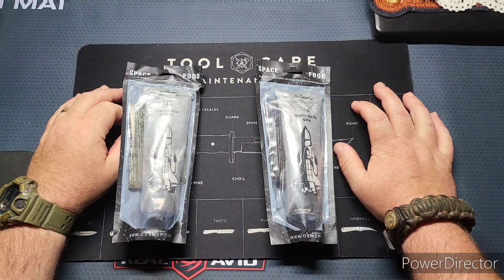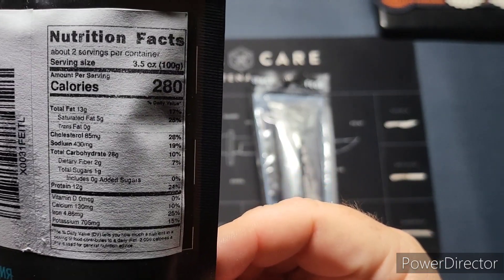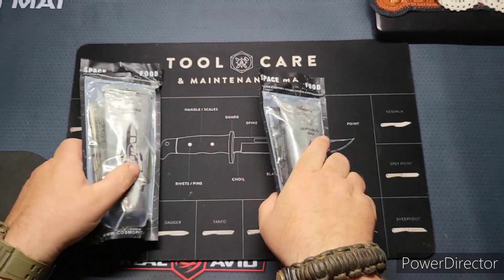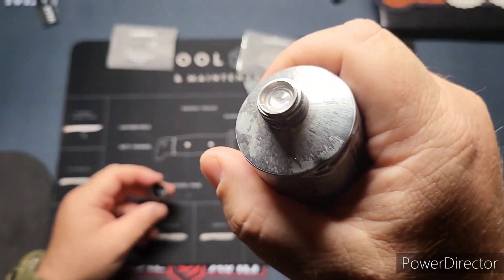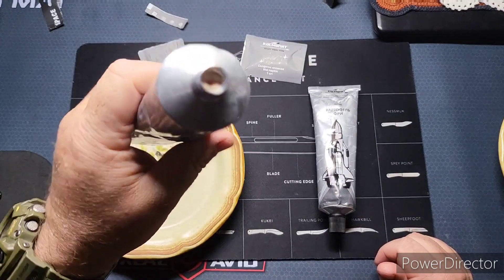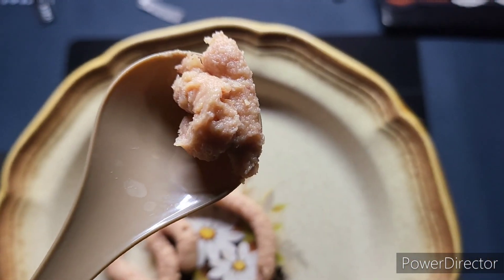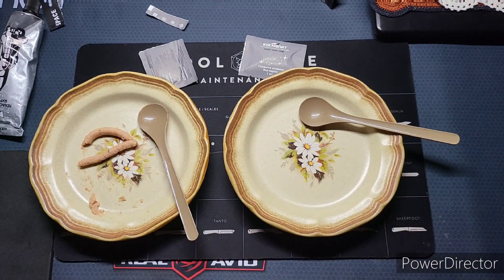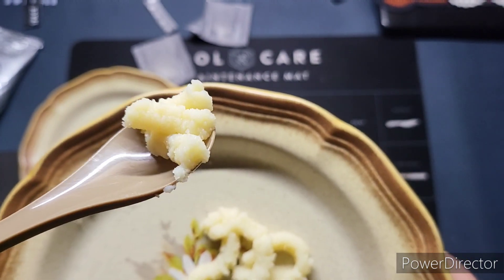SPACE FOOD CHEESEBURGER & FRENCH FRIES IN A TUBE REVIEW!!